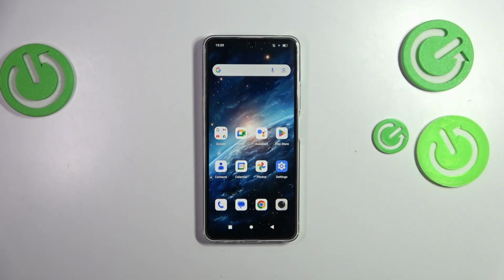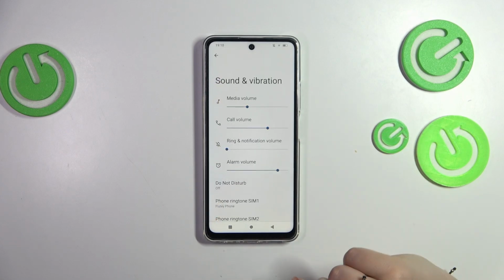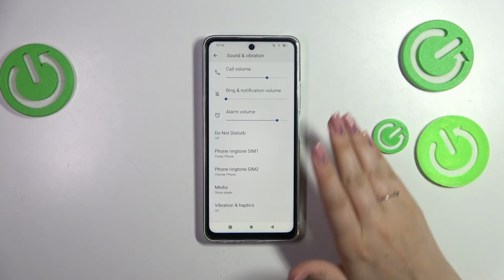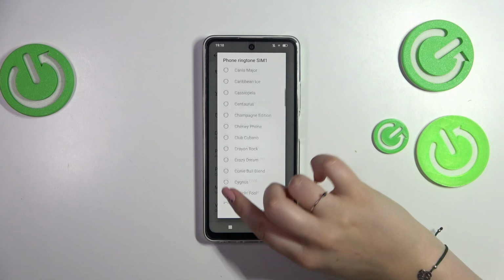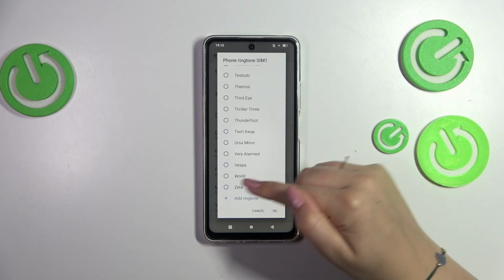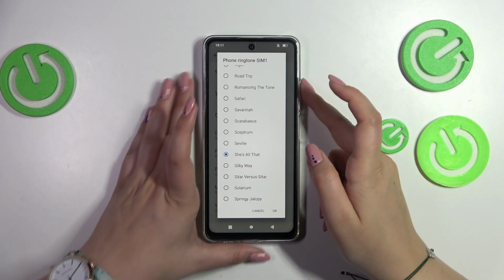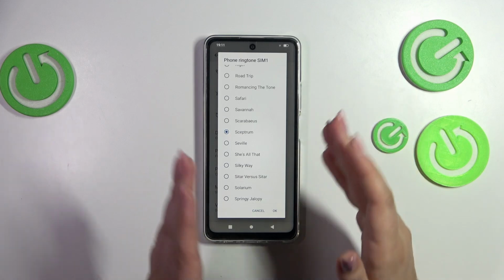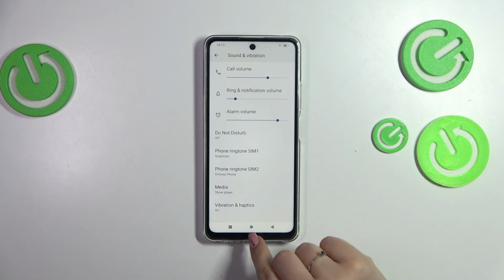How to Change Ringtone on FREEYOND M6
Discover how to change your ringtone sound on the FREEYOND M6 with this simple tutorial. Whether you're looking to personalize your phone's sound or update to a new tone, this video guides you through the steps to customize your ringtone settings. Watch now to add a touch of personalization to your FREEYOND M6 experience.

How to change the incoming phone call sound in FREEYOND M6? How to customize the ringtone sound on FREEYOND M6? How to modify the ringtone sound on FREEYOND M6?